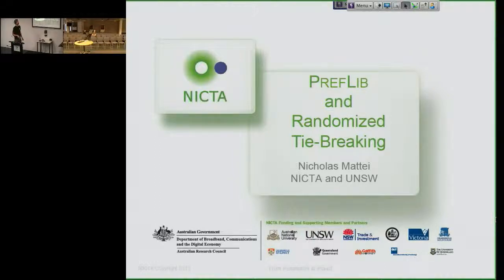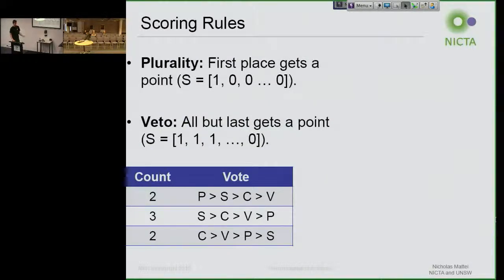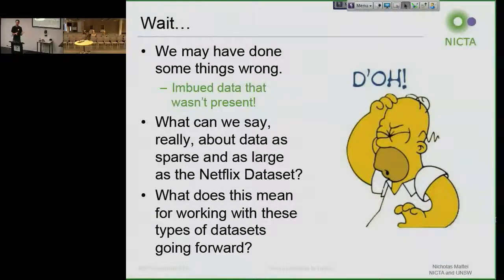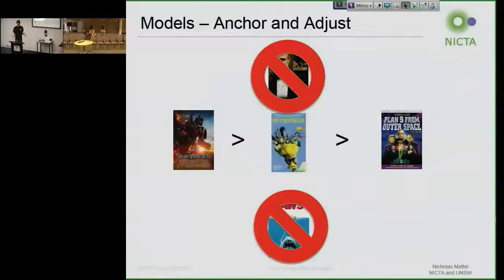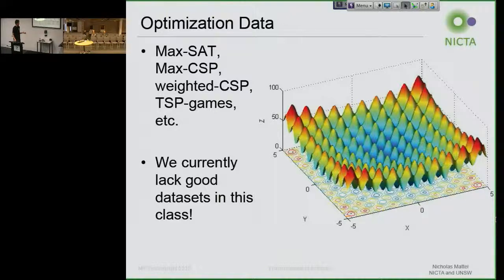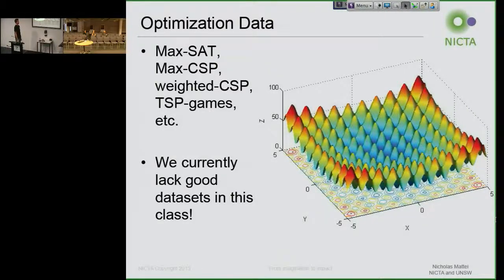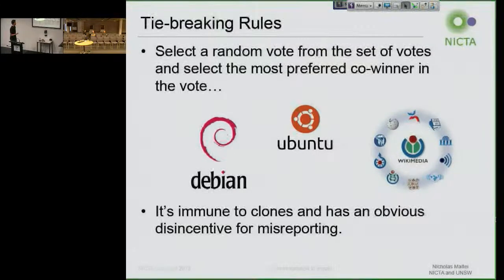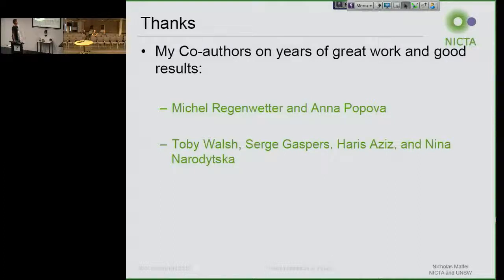NICTA-ORG Seminar: Nicholas Mattei - PrefLib and Randomized Tie-Breaking for Social Choice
We'll survey some recent work in computational social choice.  First I'll describe an initiative to collect, catalogue, and post high quality and interesting preference data.  So far in this effort we have collected over 1,000 datasets that span actual elections from several continents to synthetic kidney matching data.  I'll detail the challenges going forward for our new repository, PrefLib.  Additionally I'll discuss some interesting results from our recent paper that deals with tie-breaking schemes.  I'll show that, in many cases, the single manipulator problem becomes NP-complete when we simply change our tie-breaking procedure.

Bio: Nicholas Mattei is a post-doctoral researcher with Prof. Toby Walsh in the Optimization Group at National ICT Research Australia (NICTA).  His current research focuses on computational aspects of social choice, preference aggregation, and assignment.  He also researches representational and explanatory problems related to very large state space Markov Decision Processes.  He was previously employed as a programmer and embedded electronics designer at NASA Ames Research Center.  He received his Ph.D from the University of Kentucky under the supervision of Dr. Judy Goldsmith in 2012.  He received his B.S. and M.S. in Computer Science in 2006 and 2010 as well as a B.S. in Computer Engineering in 2006 from the University of Kentucky.

Speaker: Nicholas Mattei, NICTA ORG Researcher
Title: PrefLib and Randomized Tie-Breaking for Social Choice
Date: 13th September, 2013